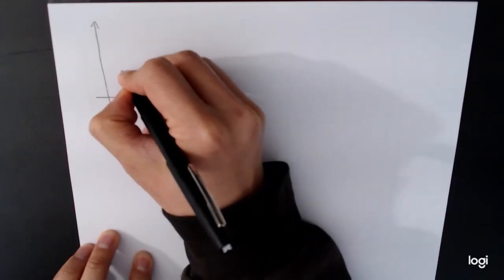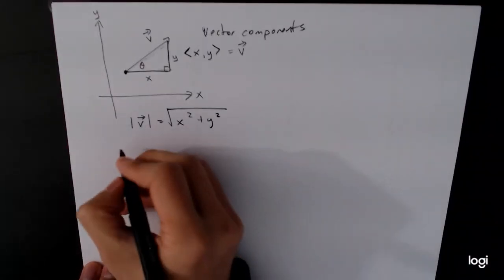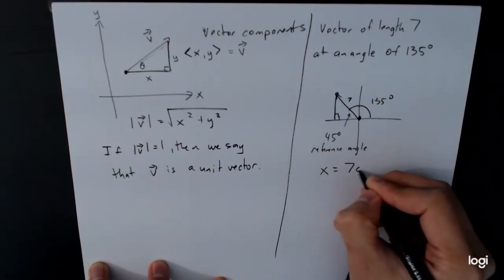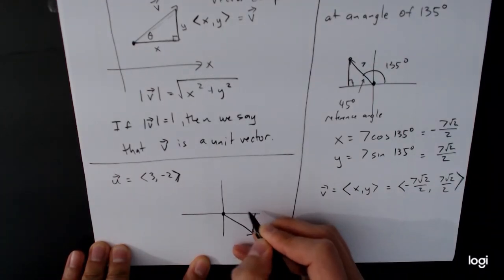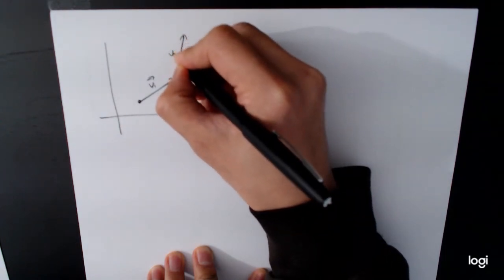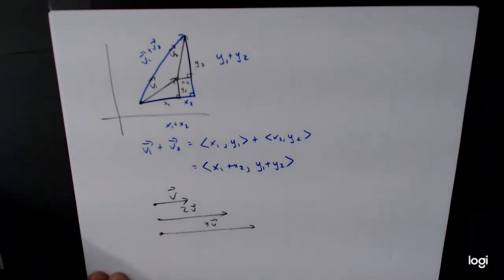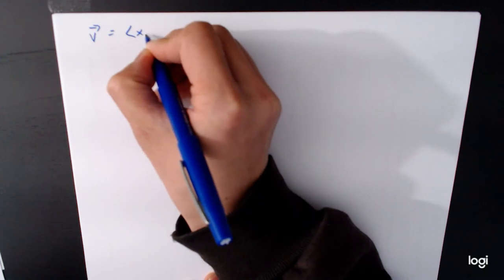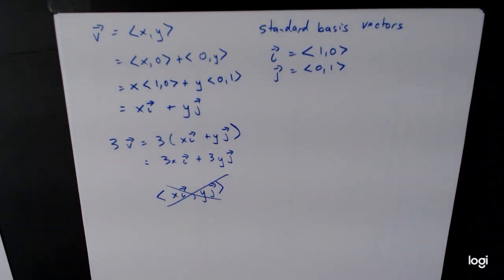MATH 127 - Section 8.4 - 2. Vector Components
MATH 127, Nevada State College